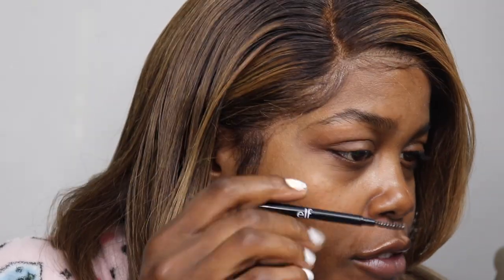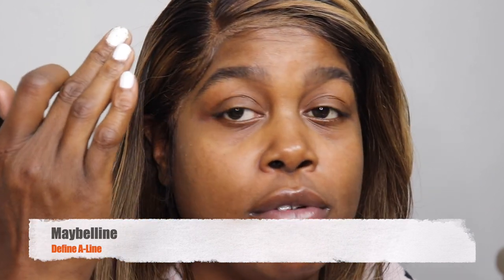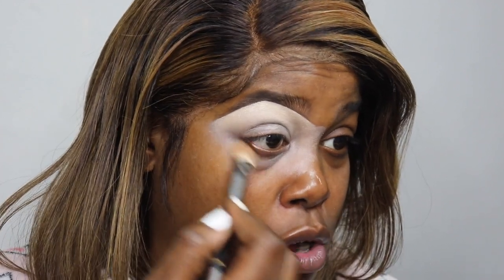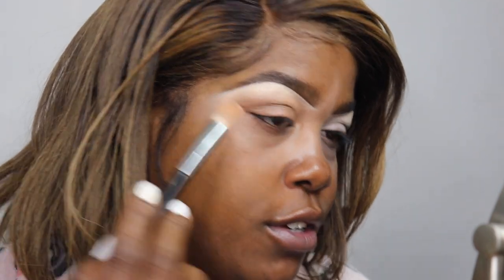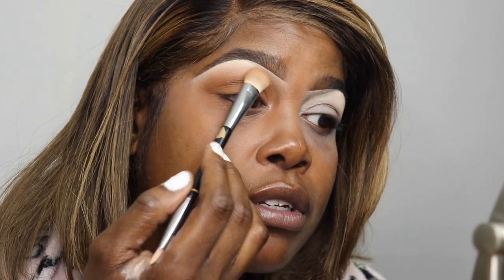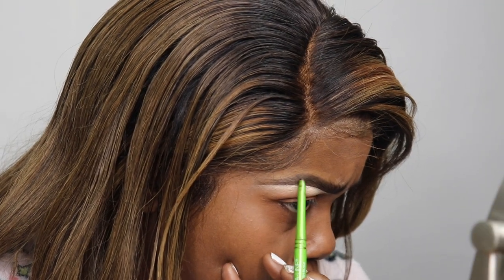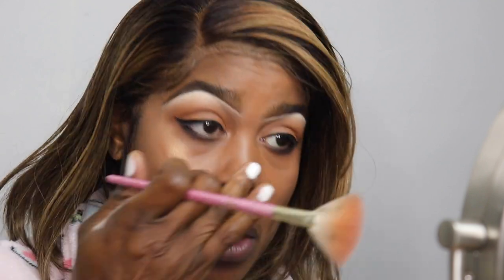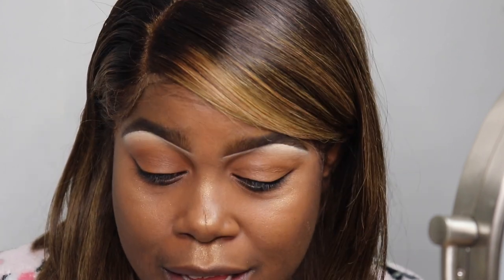Very Natural Fall Makeup ✨Using 4 Products✨ Bare Minimum Everyday Ware